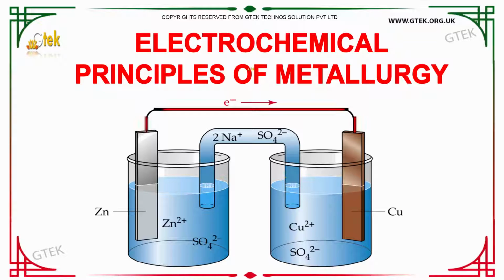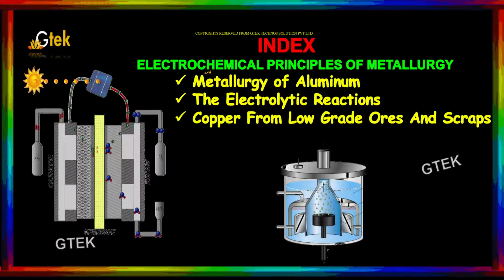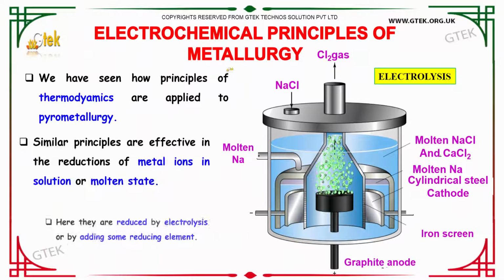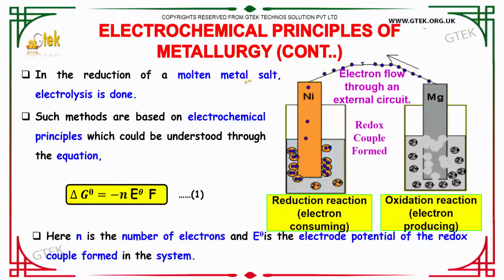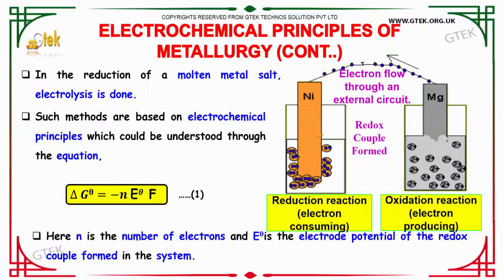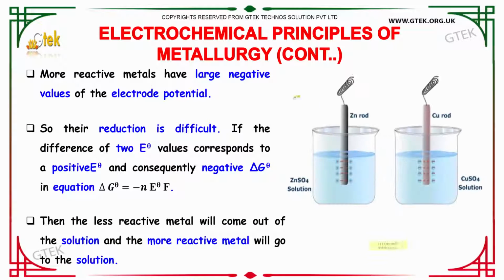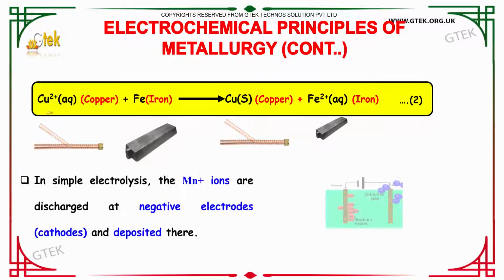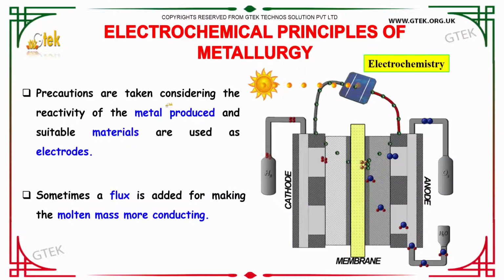electrochemical principles of metallurgy class 12 chemistry subject notes lectures cbse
electrochemical principles of metallurgy general principles and process of isolation of elements Top most best online video lectures preparations notes for class 12 chemistry CBSE IIT-JEE NEET exam +2/12thstd standard intermediate PUC college exams preparations tips and tricks all questions with solutions

metallurgy of aluminium
electrolytic reaction
copper from low grade ores and scraps
What is an electrochemical?
What is an electrochemical process?
What is an electrochemical cell?
What is the electrochemical potential?
metallurgical process definition
What is an electrochemical reaction
Understand the process of Metallurgy of Aluminium
Extractive metallurgy of aluminum
What is aluminum made out of?
What is the Bayer process?
What temperature does aluminum burn at?
What is the aluminum?
how is copper extracted from a low grade ore
physical metallurgy of aluminium
types of metallurgy
methods of concentration of copper ore

Pre-primary
Primary
Middle/ upper-primary
Senior secondary
inter college